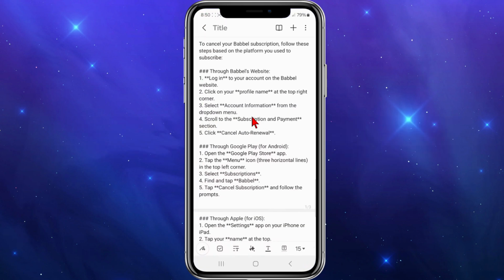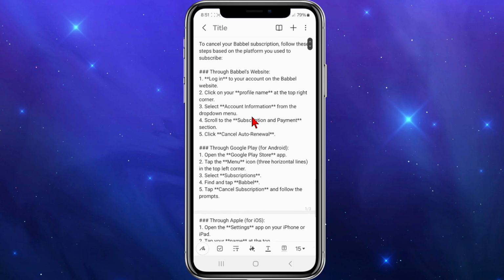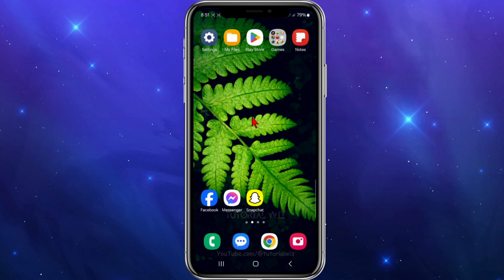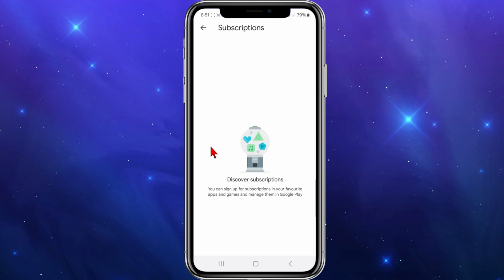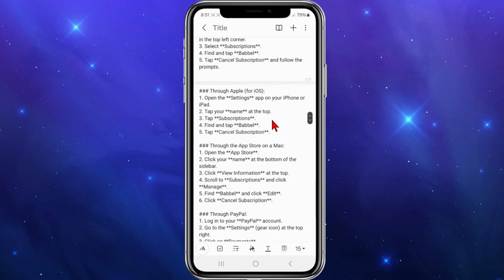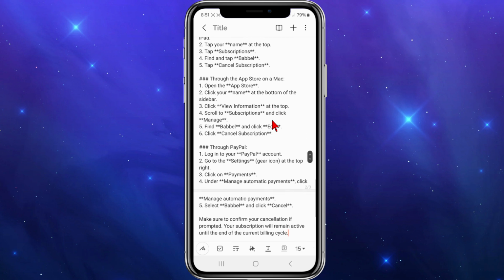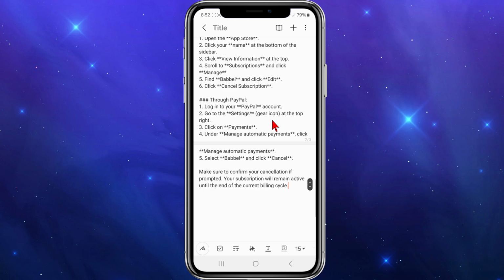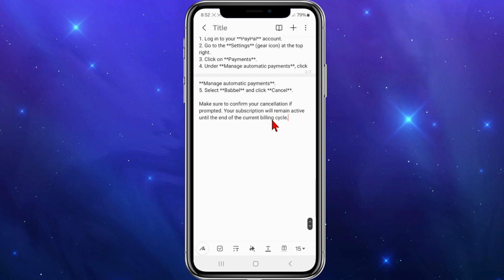How To Cancel Babbel Subscription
Learn how to cancel your Babbel subscription with our simple guide. If you need to end your language learning subscription, watch this video for step-by-step instructions!